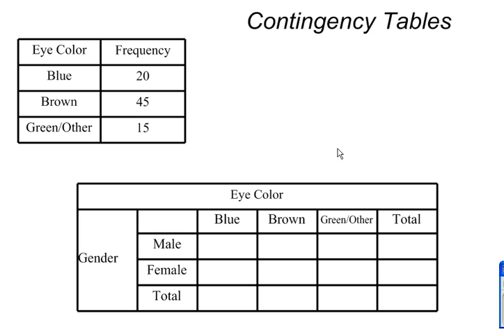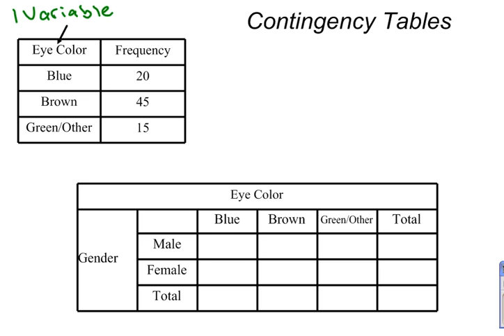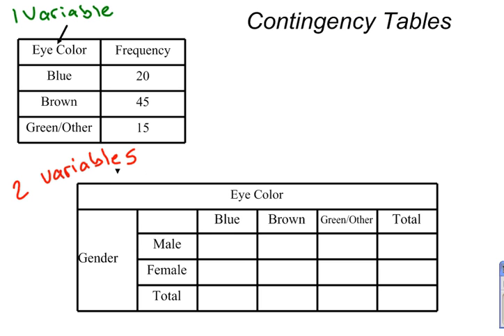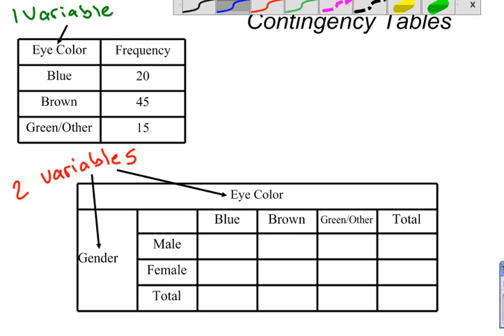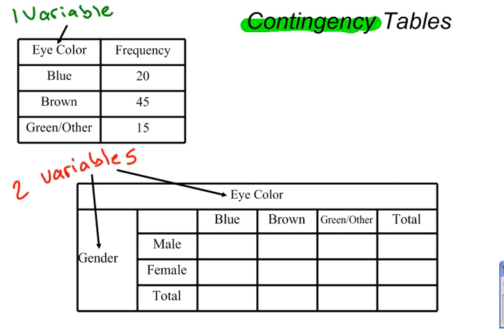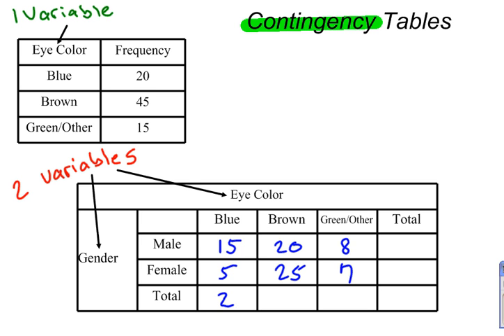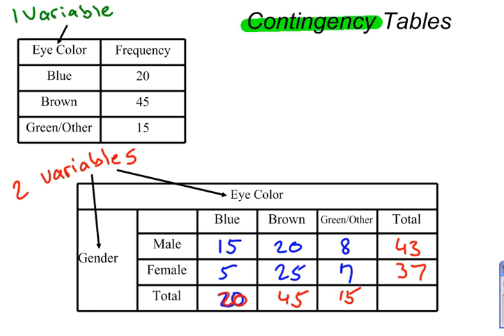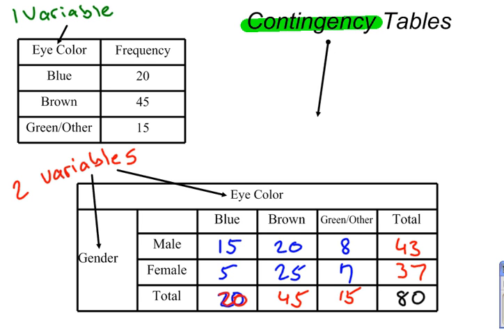Contengency Tables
What is a contengency table?